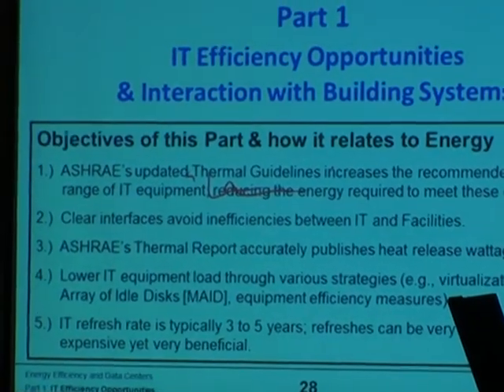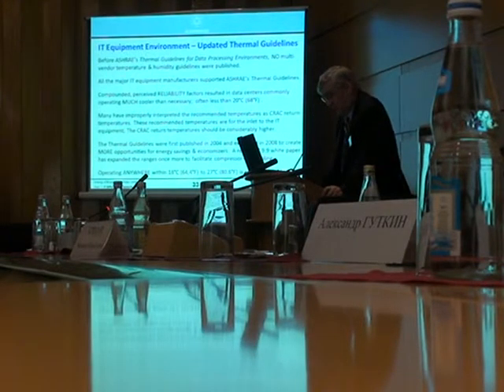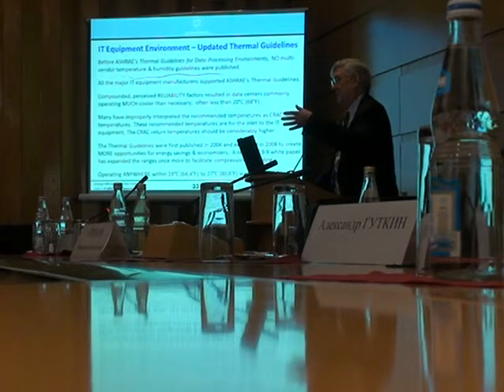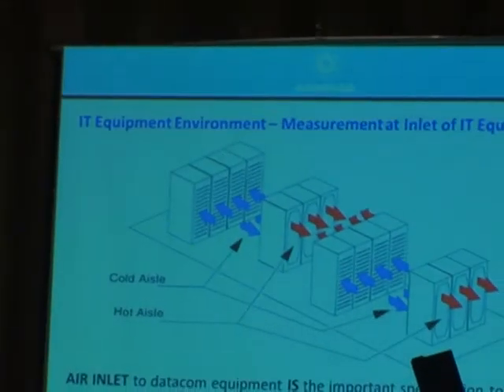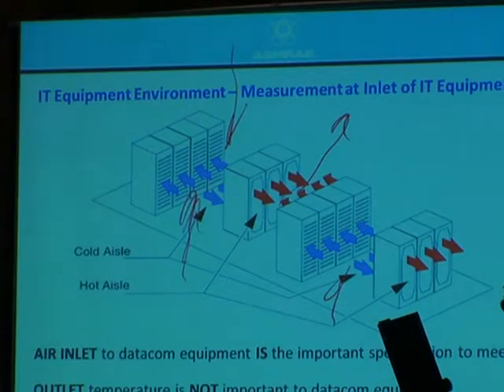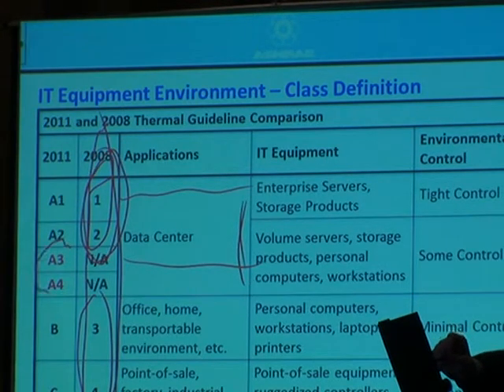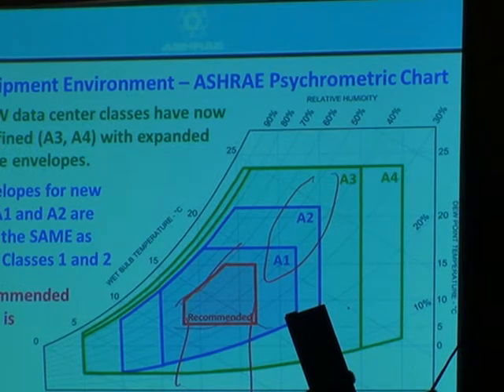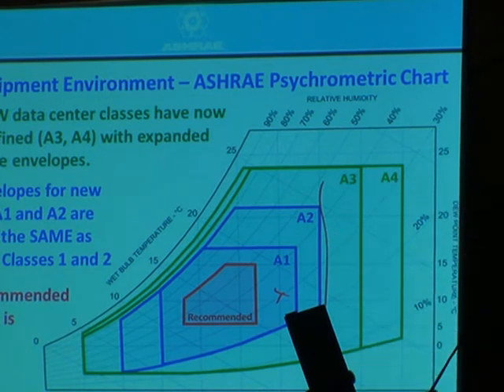ASHRAE updated Termal Guideline for Data Center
ASHRAE 2011 Thermal Guidelines for Data Processing Environments -- Expanded Data Center Classes and Usage Guidance

Спецификация Thermal Guidelines for Data Processing Environments -- Expanded Data Center Classes and Usage Guidance по климатическим требованиям ЦОД, выпущенная ASHRAE, была разработана членами комитета TC 9.9, которые представляют производителей ИТ-оборудования, и была подана на рассмотрение и одобрение членам комитета TC 9.9, имеющим право голоса. В этом документе термин 'сервер' используется в общем смысле для описания любого ИТ-оборудования (ITE), например серверов, систем хранения данных, сетевого оборудования и т.п., которое используется в системах похожих на ЦОД.